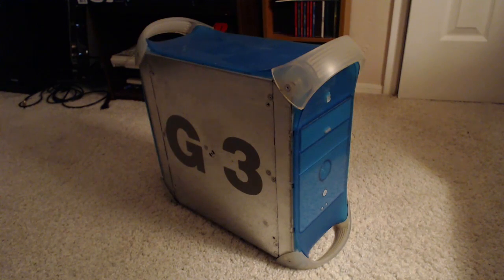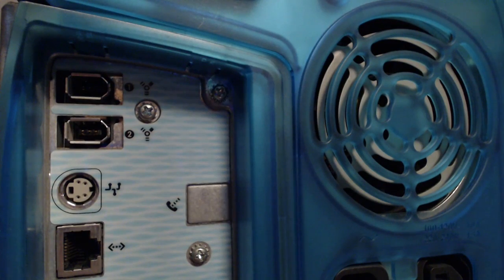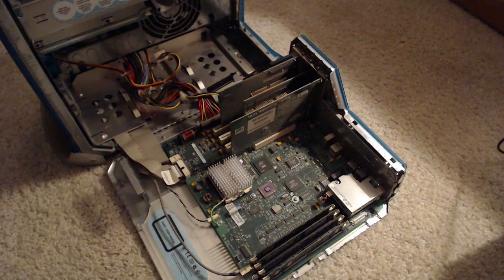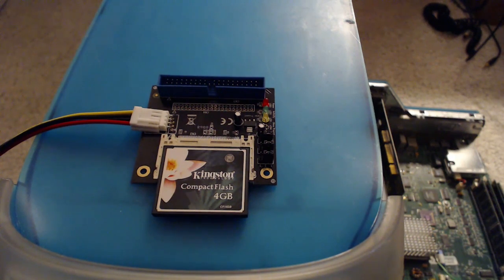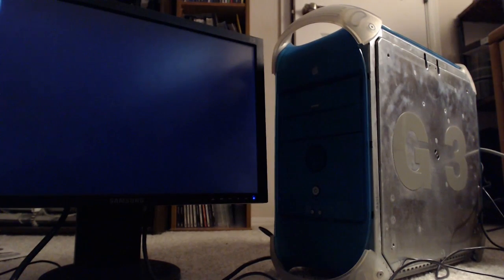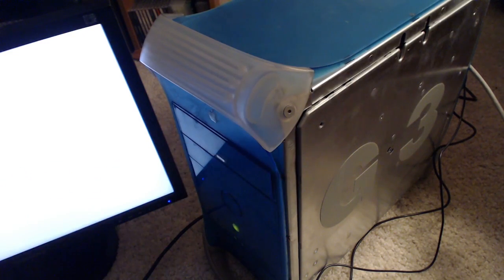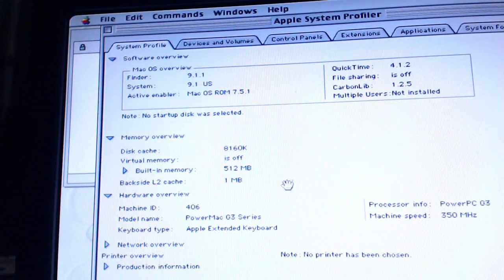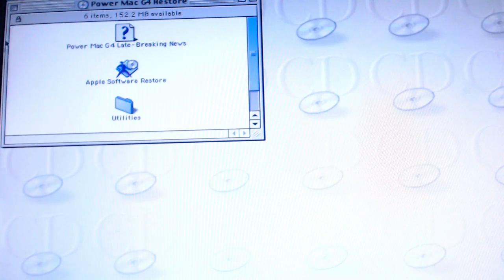"SSD" in a G3 (CompactFlash)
In this video, I blindly venture through the process of installing an SSD (Compact flash card with IDE adapter) into a Power Mac G3.

Yes, I am apparently determined to put some sort of solid state storage in all of my computers.

Parts list:

Syba SD-CF-IDE-A IDE to Compact Flash Adapter, Connects to 3.5-Inch IDE Host Interface, UDMA

Kingston 4 GB CompactFlash Memory Card CF/4GB

4-Pin Molex to Floppy Drive 4-Pin Power 12 inch Cable